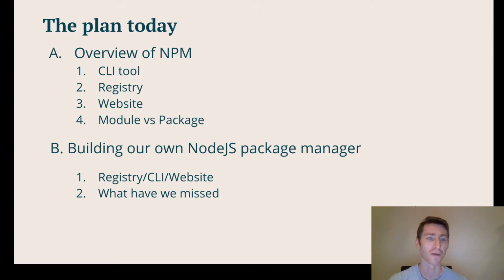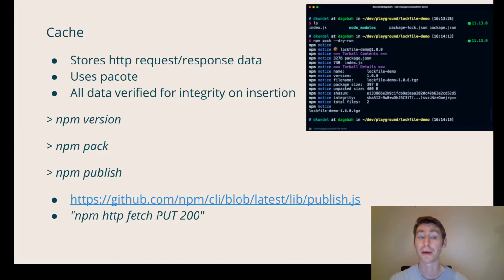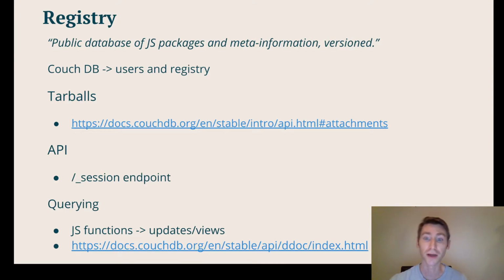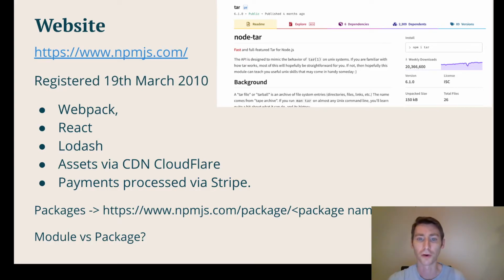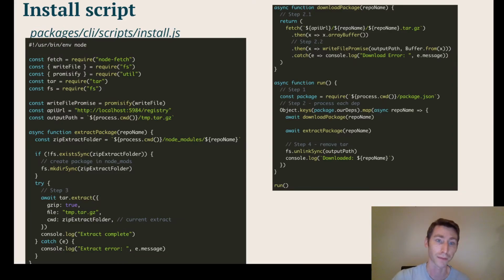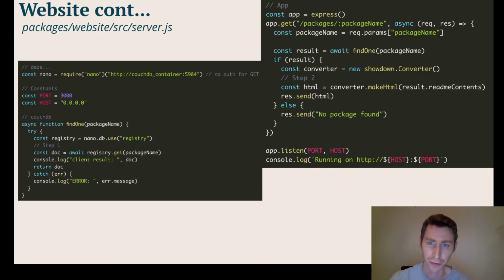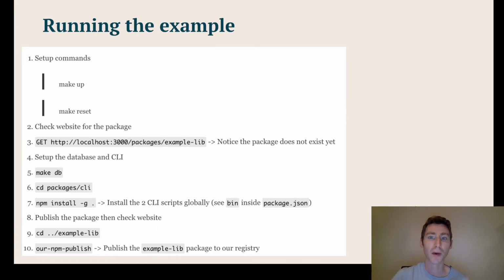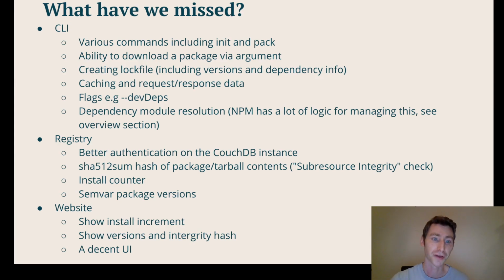Under-the-hood of NPM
Here we take a look at NPM. Starting with an overview of the 3 core items, the CLI, the registry and the website. Then building a mini-working version of those core items.